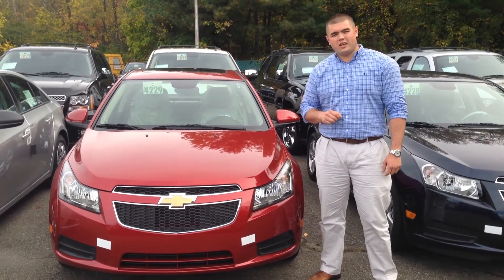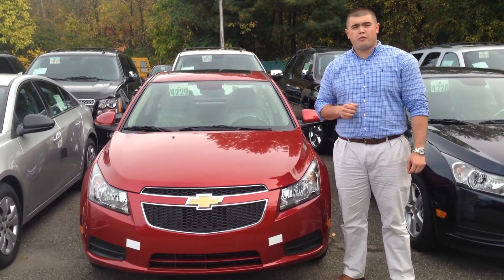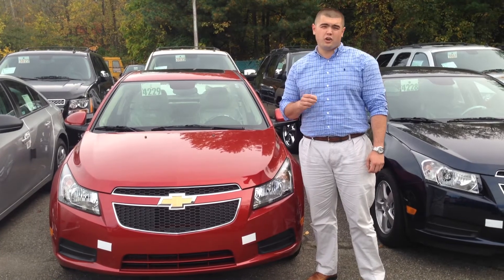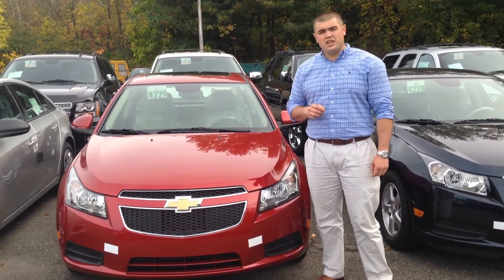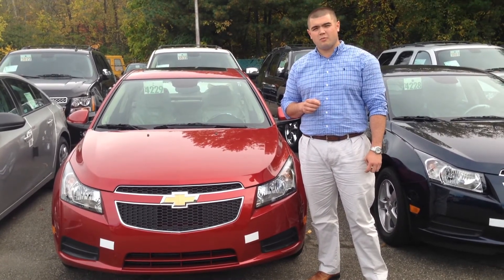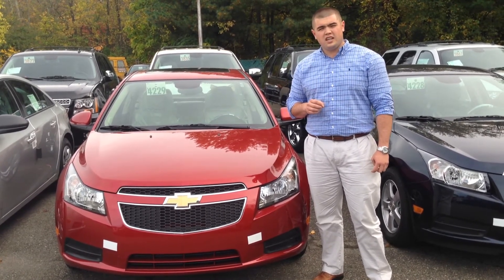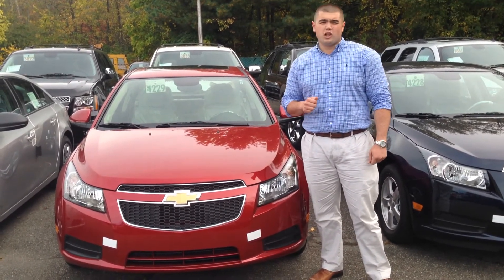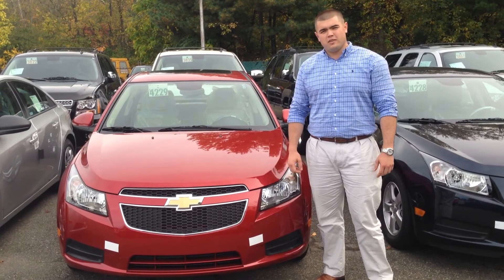Gearhart Chevrolet Preview Series with Andrew Fendler & the New 2014 Chevy Cruze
Check out Andrew Fendler in Today's Gearhart Chevrolet Preview Series with the 2014 Chevrolet Cruze at Gearhart Chevrolet in Denville NJ.